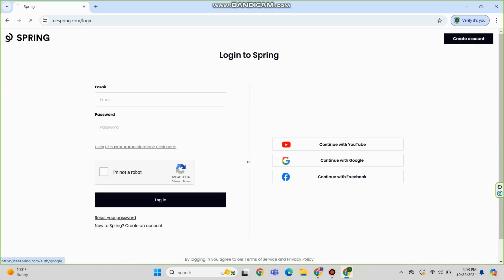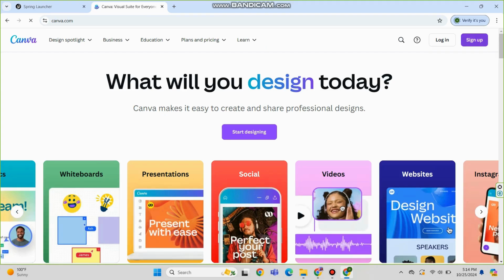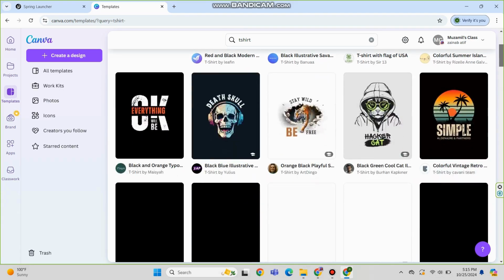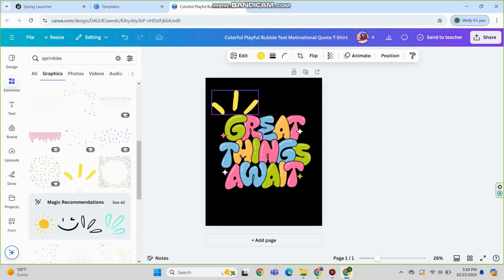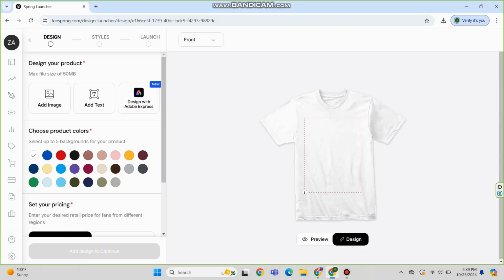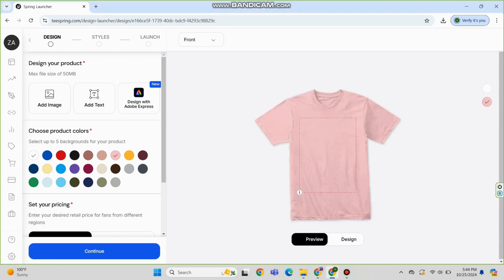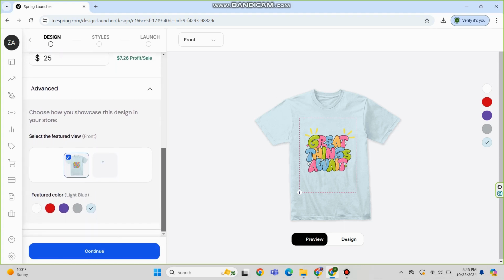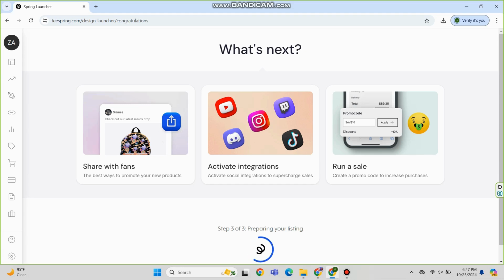"How to Sell T-Shirts on Teespring for Free (Step-by-Step Guide)"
📢 Ready to start your T-shirt business with ZERO upfront costs? This step-by-step guide will show you exactly how to create and sell T-shirts on Teespring, all for FREE! 🙌

In this video, you’ll learn: 1️⃣ How to design T-shirts with Canva 🎨 2️⃣ Uploading your design to Teespring 📤 3️⃣ Setting the perfect price for maximum profit 💸 4️⃣ Tips for marketing your T-shirts and making sales 🚀

Whether you're looking to make some extra cash or start a full-fledged online business, this tutorial will walk you through the entire process so you can get started TODAY! 💪💯